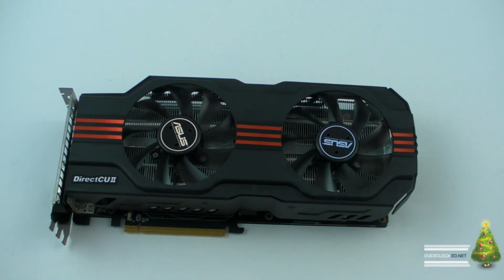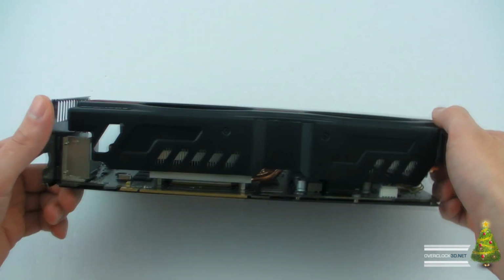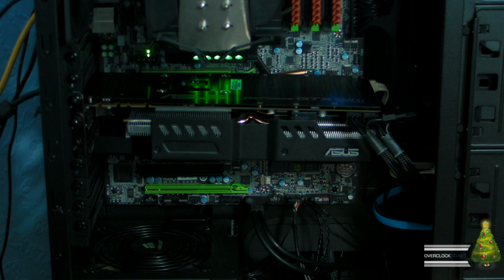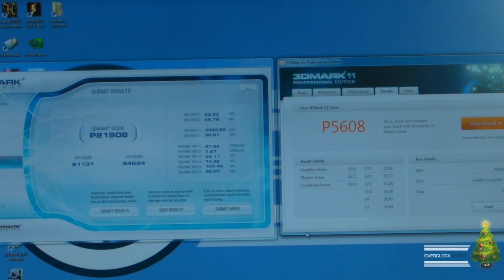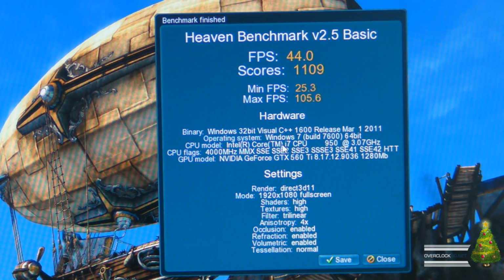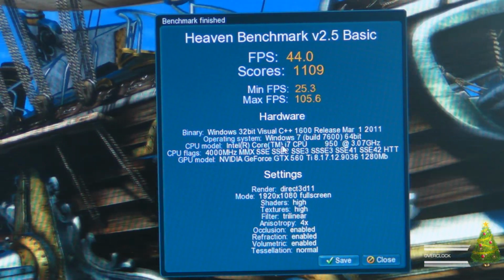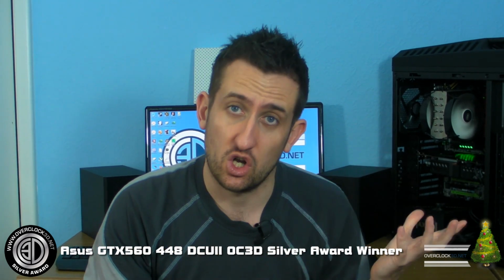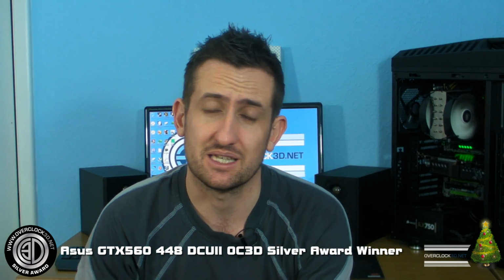Asus GTX560 Ti 448 Core Direct CUII Review DCUII DCU2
Its now time to see if the Asus GTX560 Ti 448 core can bring anything new to the table with its massive tripple slot DIrect CUII cooler.